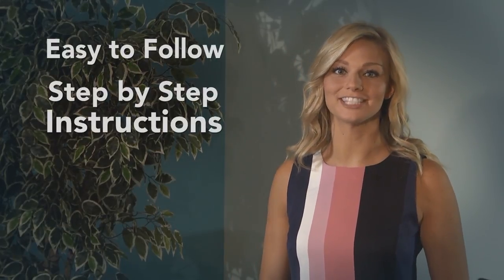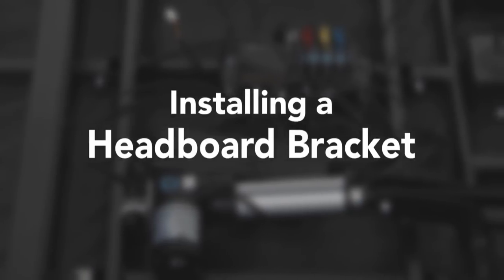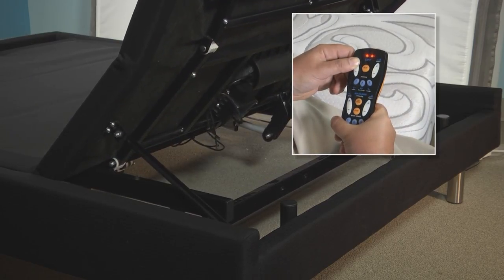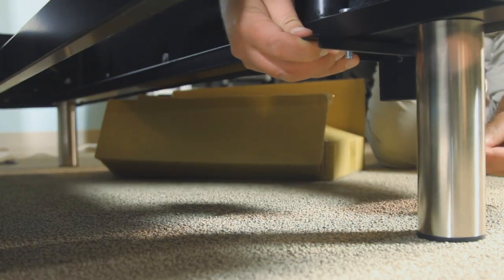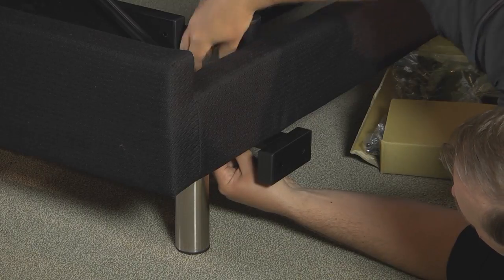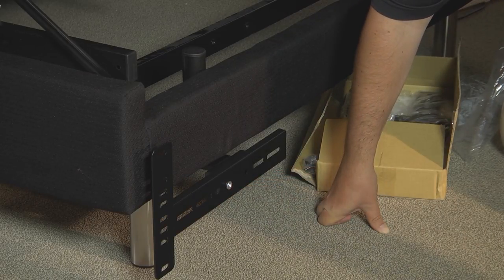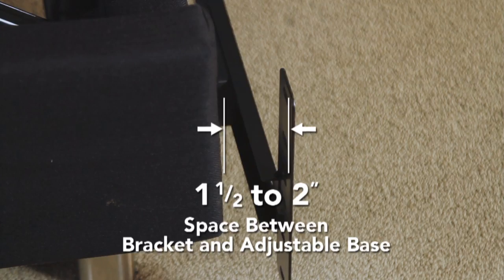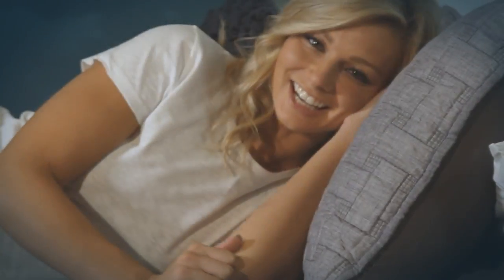How To Install A Headboard Bracket - Contempoary II: Rize Adjustable Beds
Learn how to install headboard to a Rize Contemporary II model. These instructions are specific to the Contemporary II bed.